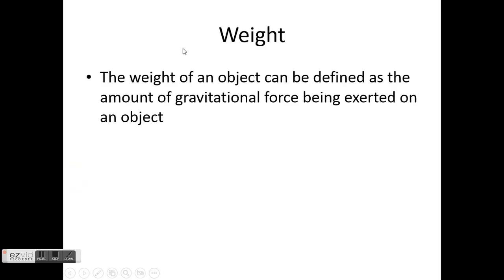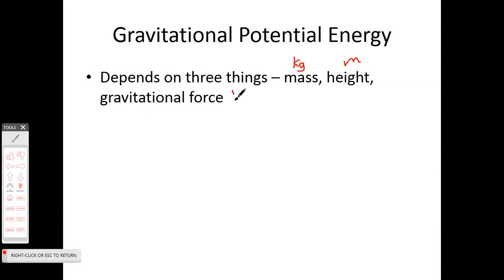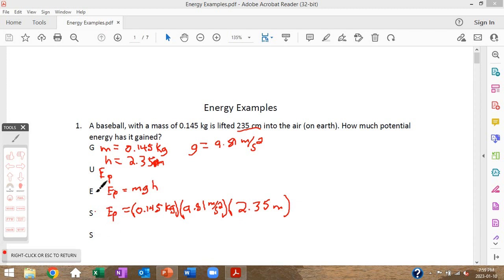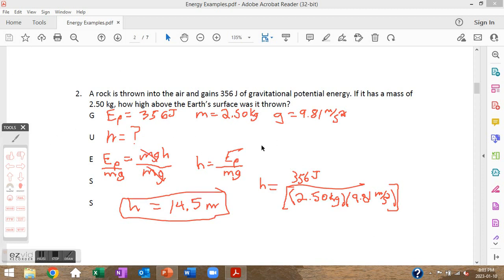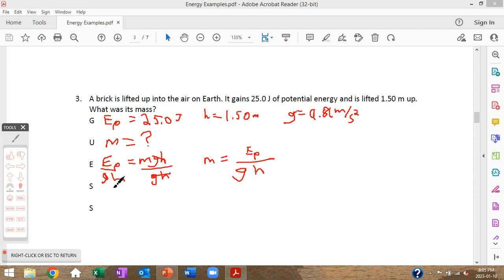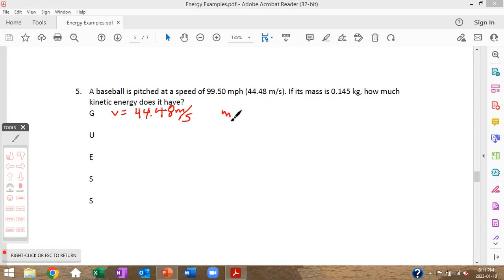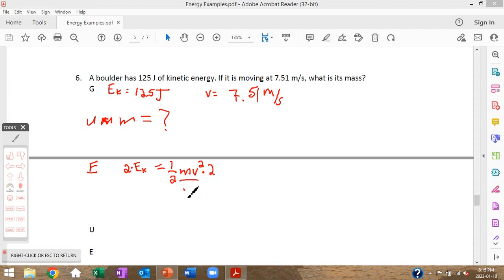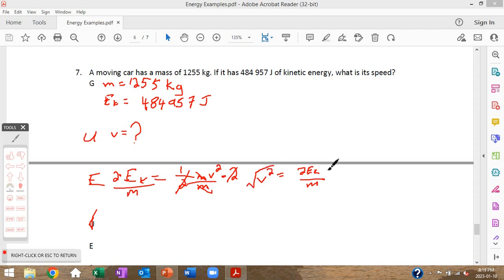Science 10 Potential and Kinetic Energy